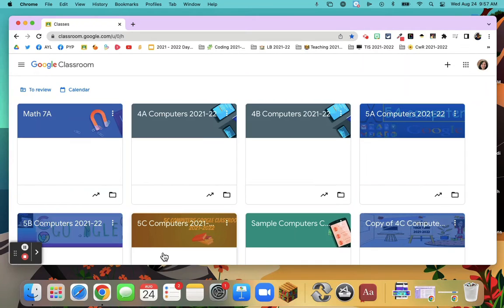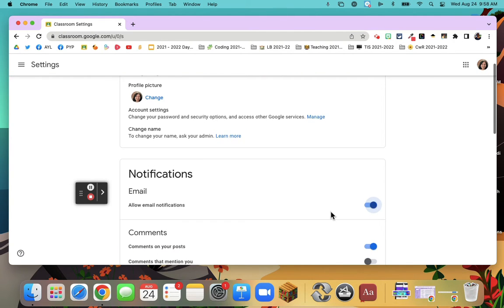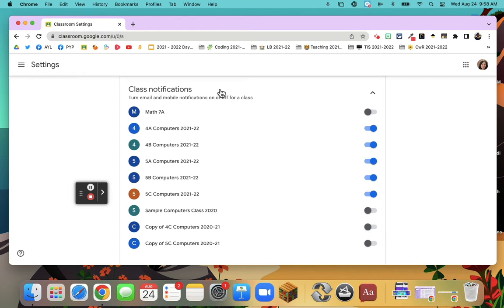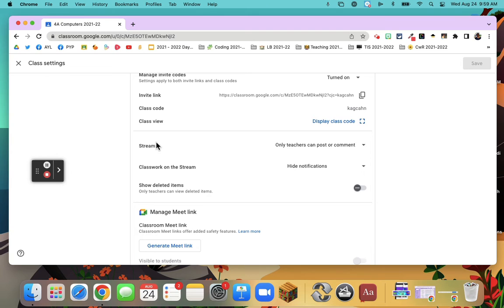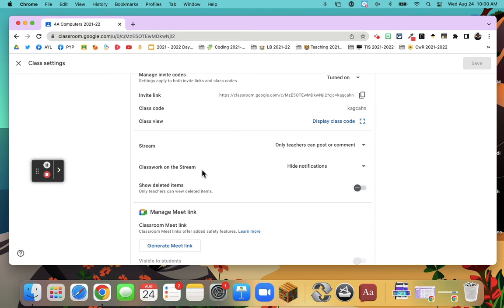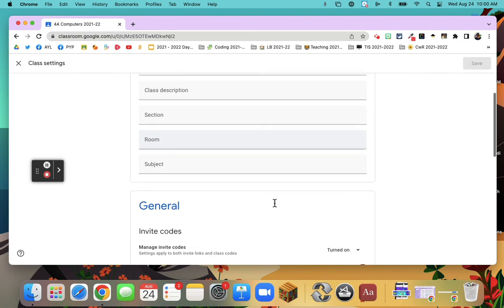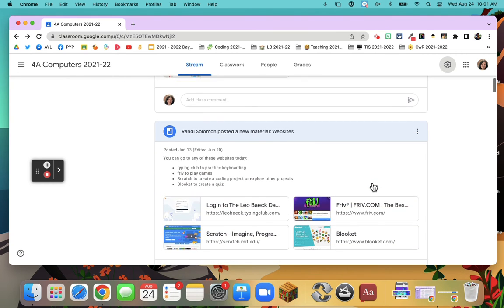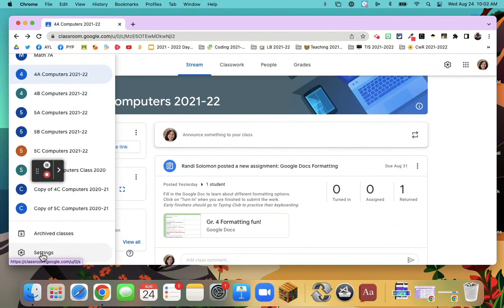Google Classroom Video 6: Customize Notifications